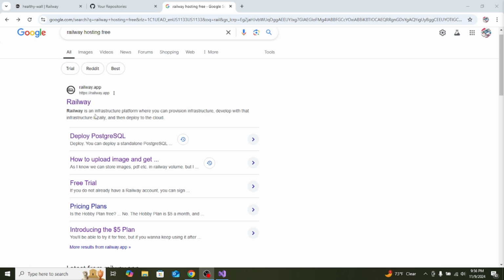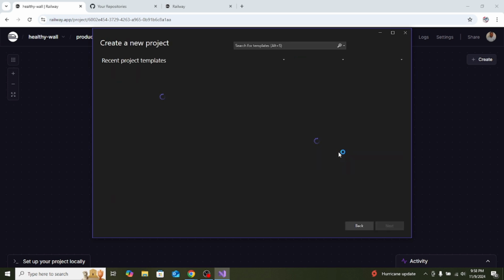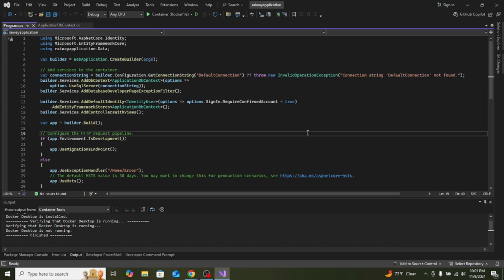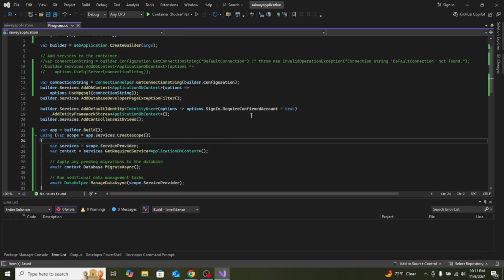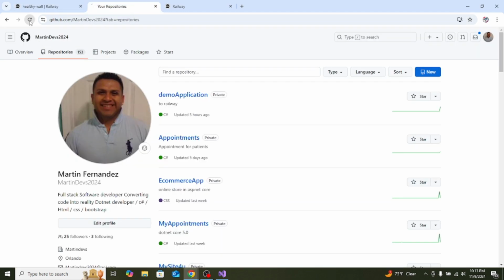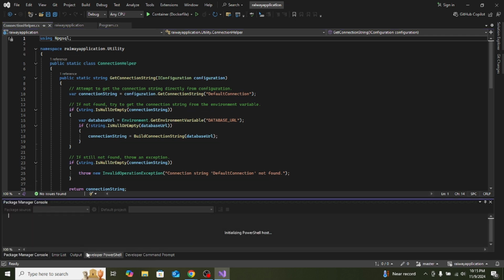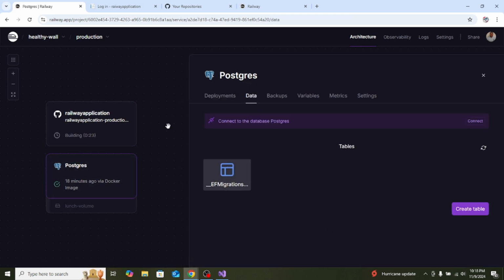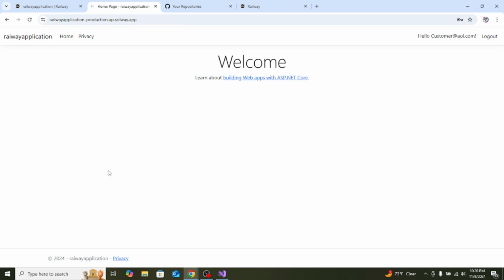Deploying ASP.NET Core .NET 8 to Railway: The Ultimate Heroku Alternative!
Looking for an easy and efficient way to deploy your ASP.NET Core .NET 8 applications? In this video, I’ll guide you step-by-step on how to deploy to Railway—your new go-to platform, perfect for developers transitioning from Heroku. Discover the benefits of Railway, setup essentials, and how to streamline your deployment process effortlessly. Get ready to elevate your deployment game

Chapters
00:00 - Introduction to Railway Deployment
00:05 - What is Railway? Overview and Features
00:40 - Creating a Railway Account
01:30 - Setting Up ASP.NET Core Project
02:50 - Project Configuration in Visual Studio
04:00 - Setting Up PostgreSQL Database
06:01 - Configuring the Database Connection
08:20 - Setting Up Connection Helper Class
09:10 - Connecting Project to GitHub for Deployment
09:50 - Creating and Pushing to GitHub Repository
10:14 - Deploying App on Railway from GitHub
10:50 - Viewing Deployment Logs on Railway
11:22 - Final Deployment Check and Application Link
11:45 - Testing Database and Login Functionality
12:20 - Conclusion and Wrap-up

🔨 Tools I used :
° ASP.NET CORE
° .NET 8
° Entity Framework Core
° PostgreSQL